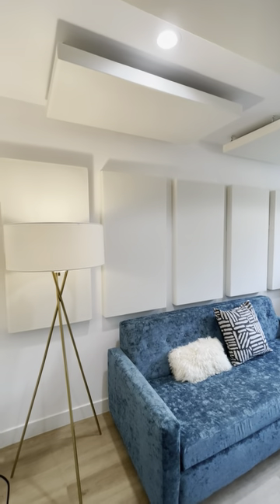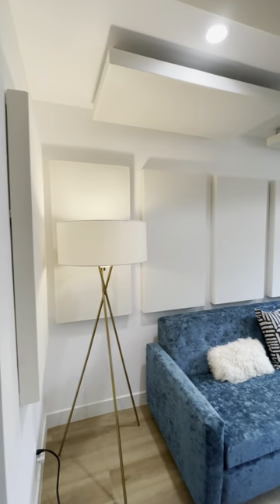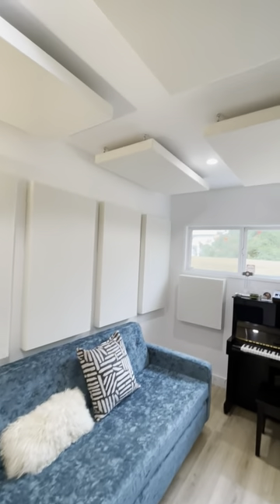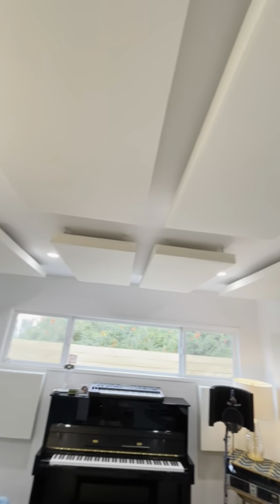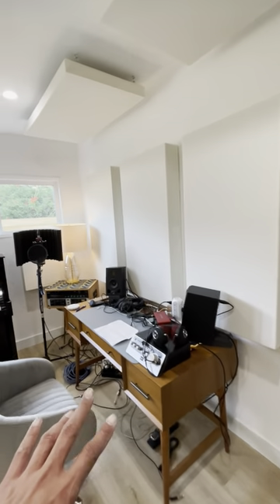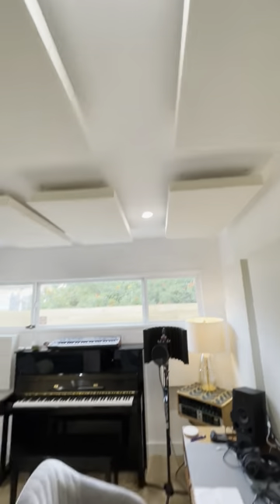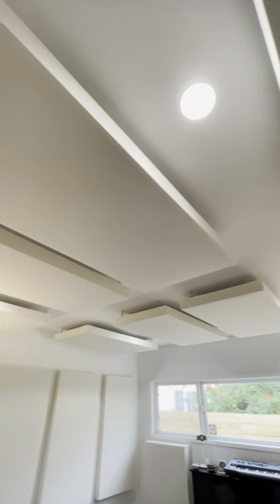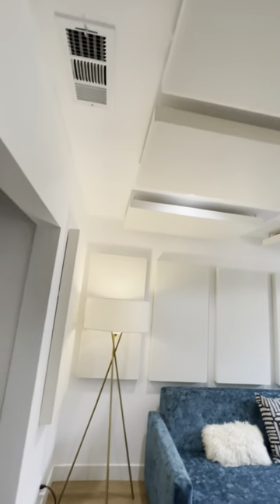Vocal Recording Studio Complete With Our Acoustic Panels & Bass Traps With Fabric Upgrade Angora!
@thisislovelolalove Vocal and Instrument Recording Studio Install Complete in Burbank, California where we installed 19 of our 2" & 4" Fabric Upgrade Option Dulce Angora Ultacoustic All Broadband Bass Traps for echo reduction & Sound Balancing! Reach out to us for help with your space :) We deliver and Install Locally in LA, up to the Bay Area, ship Nationwide throughout the US and we’re working on International shipping!